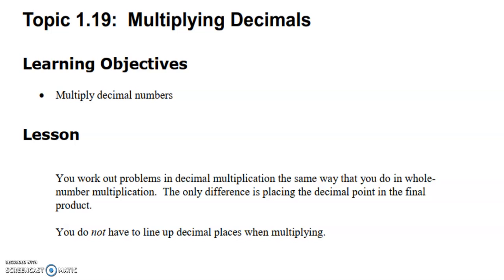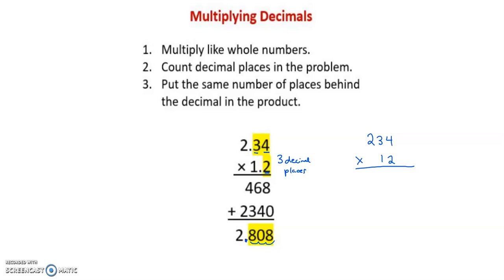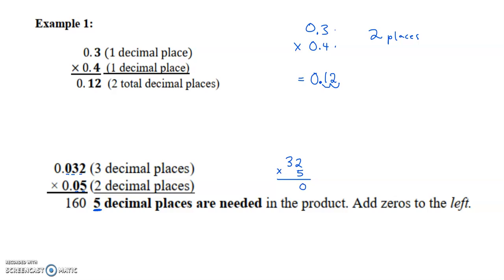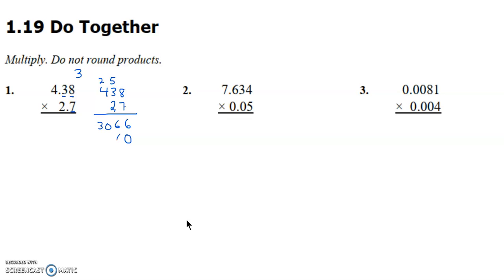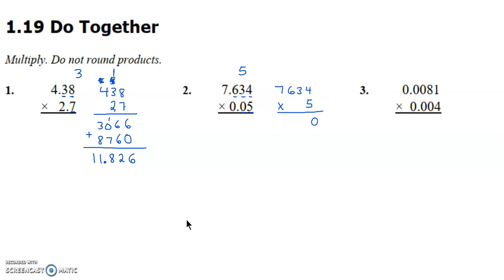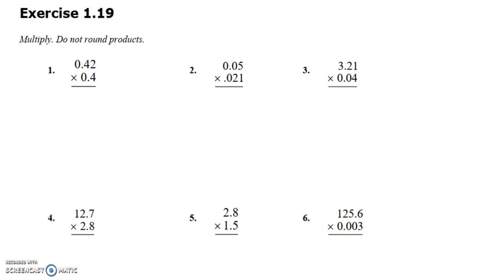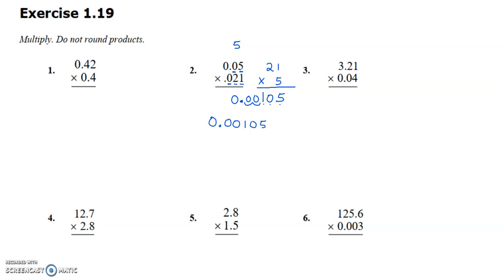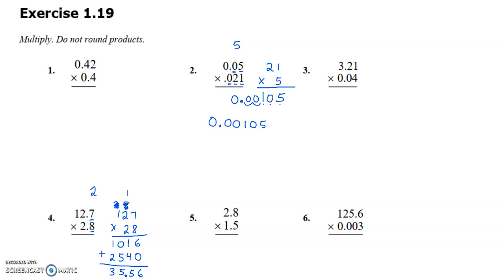Pre Alg Lesson 1.19